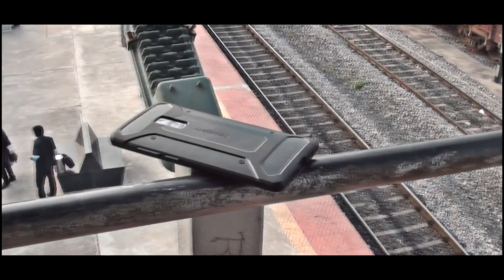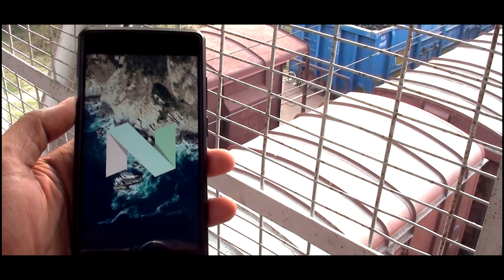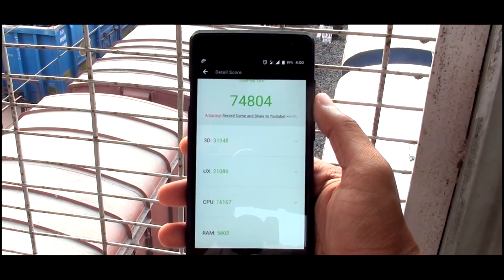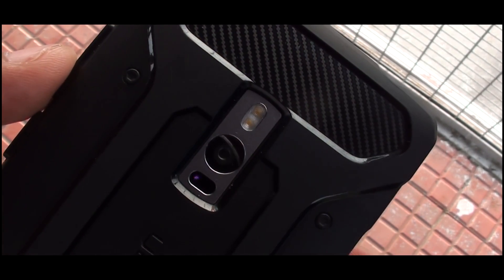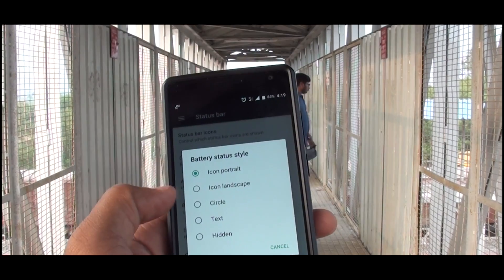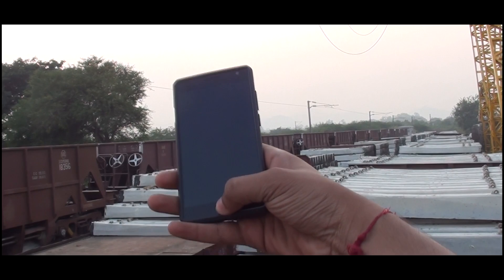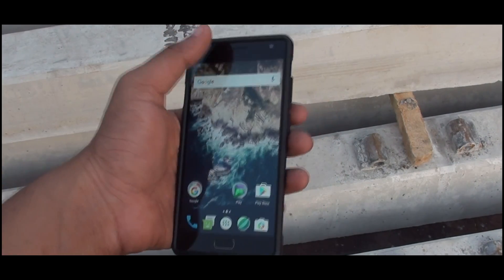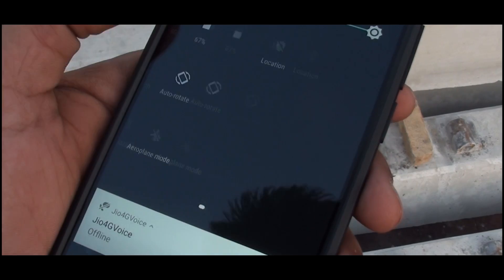OFFICIAL CYANOGEN MOD 14.1 FULL REVIEW FOR ONEPLUS 2